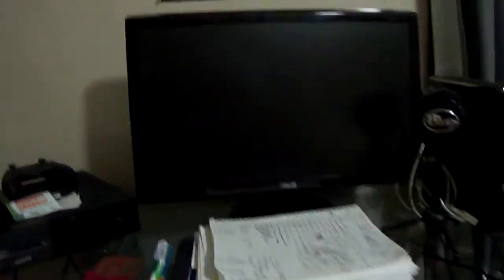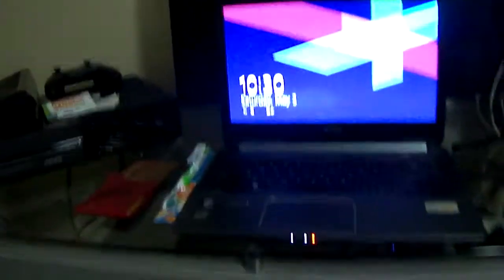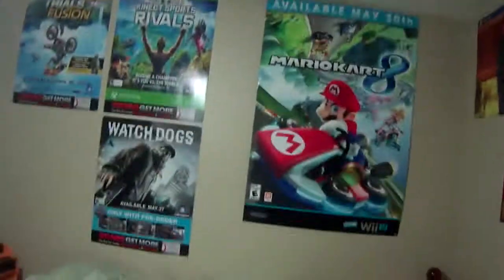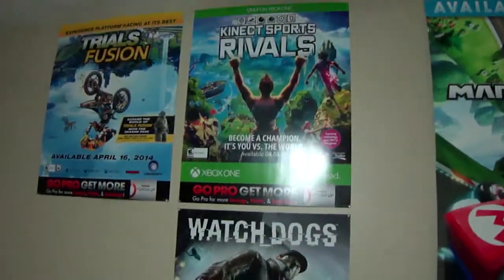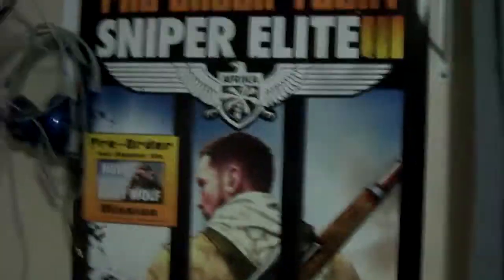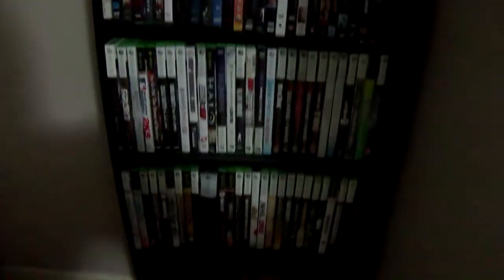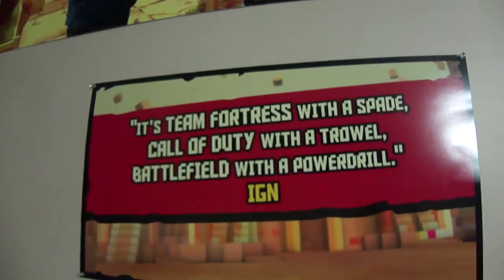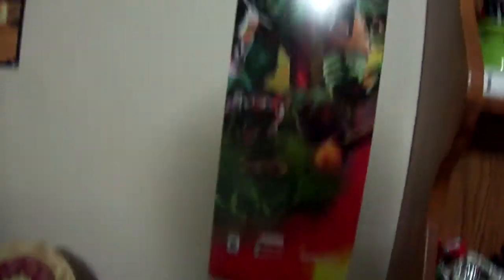Gaming Setup and Room Setup! [HD]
Whats up Guys Indirect here presenting you my Gaming Setup and Room Setup for 2014!